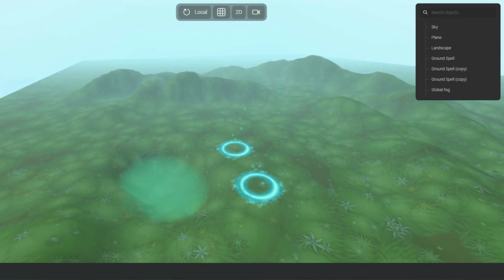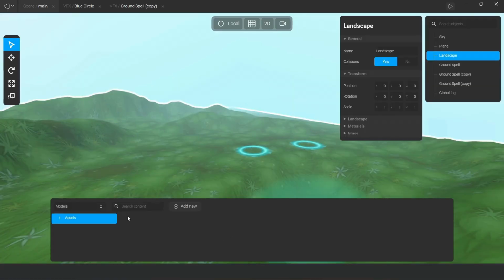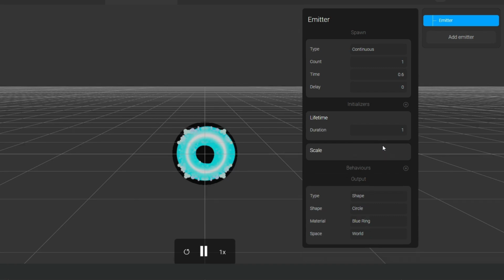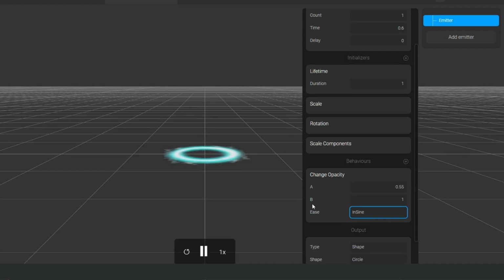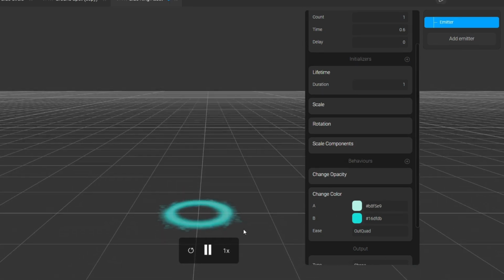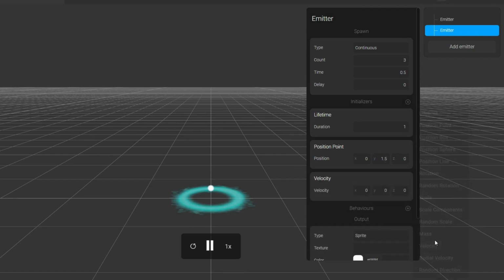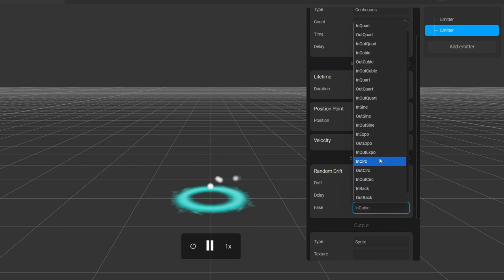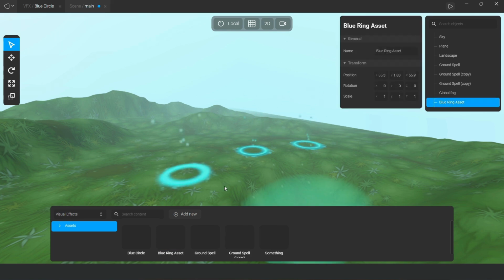Hology Engine VFX Tutorial 2 - Create With 2 Emitters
This is a basic tutorial on creating VFX in Hology Engine using 2 emitters for spell circle with glowing particles, and using more features in the no-code VFX editor as an example so you can start exploring the editor yourself.

Feel free to explore and change the colors and numbers used in the tutorial, if you prefer to use programming to adjust the VFX later, you can also do so.

Here are some information you can use along the tutorial:

1. Find a PNG with a transparent background with a ring, for this tutorial, we used the PNG from this

2. Ring color: b8f5e9 and 16dfdb

3. Emitter: An emitter in VFX is a defined point or shape that generates and controls particles in a visual effect system. It determines where particles are created, how many are produced, and various other properties that influence the overall effect. You can layer emitters to create complex VFX.

4. Gravity: When gravity is a positive number, the particles will be pulled downwards. When gravity is a negative number, the particles will flow upwards.

Should you want to try Hology Engine for free, download